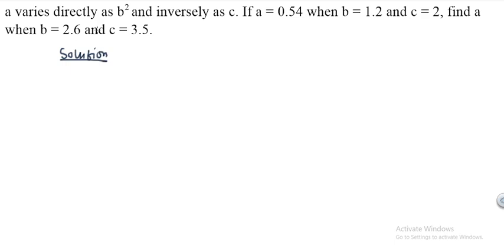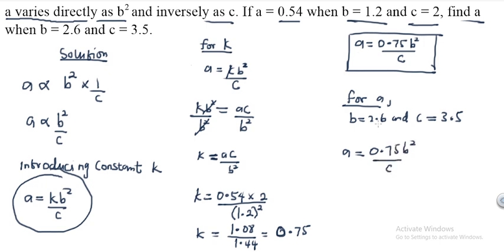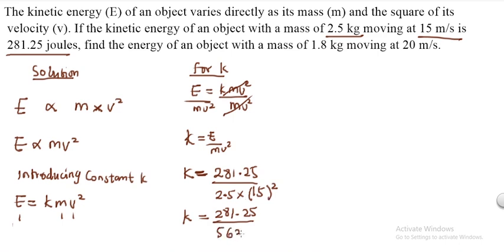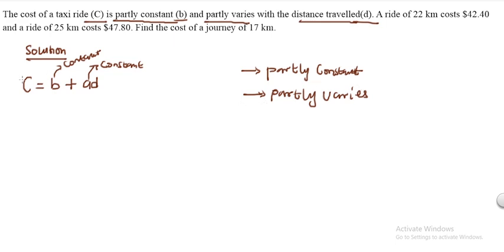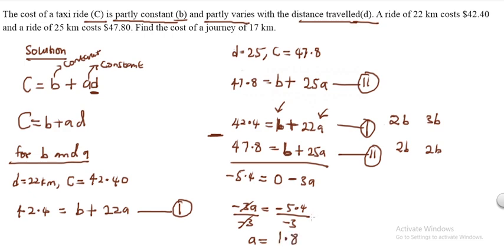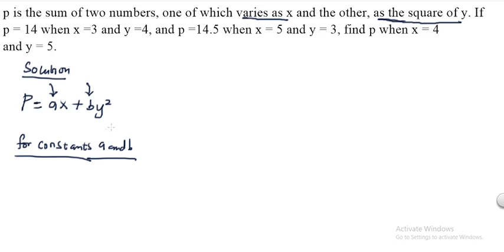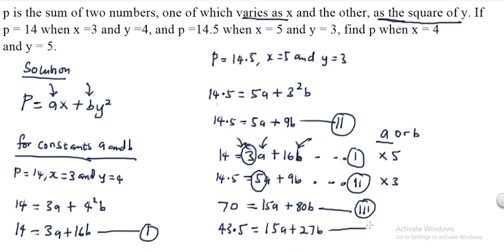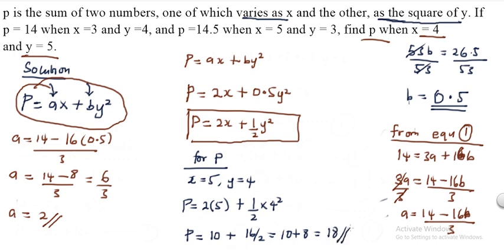Joint and partial variation examples (questions and answers)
In this video, I talk about joint and partial variation word problems. You will learn how to solve partial variation problems with examples, and how to solve joint variation problems with examples.

timestamps.
00:00 - Introduction
00:05 - Joint variation example 1
00:31 - Writing proportionality relationship of joint variation
01:18 - Introducing constant of proportionality to joint variation
03:42 - Solving joint variation example from joint variation equation
04:59 - Joint variation word problem example
06:15 - Introducing constant of proportionality for joint variation word problem.
06:15 - solving for constant of proportionality of joint variation
08:36 - Solving joint variation word problem with joint variation equation
09:51 - Partial variation example
10:23 - Writing partial variation equation from a word problem
11:14 - Explanation of what partly varies and partly constant implies in a partial variation problem.
11:57 - Finding the constants of partial variation word problem
17:00 - Using partial variation equation to solve partial variation word problem
18:13 - Partial variation example
19:11 - Finding the proportionality constants of  partial variation
26:20 - Solving the partial variation example using partial variation equation
27:02 - Outro